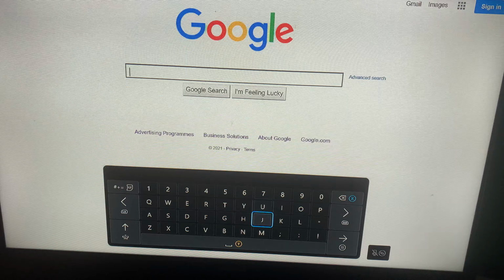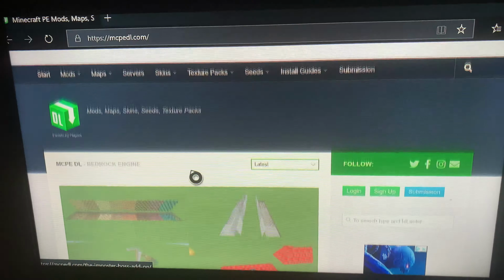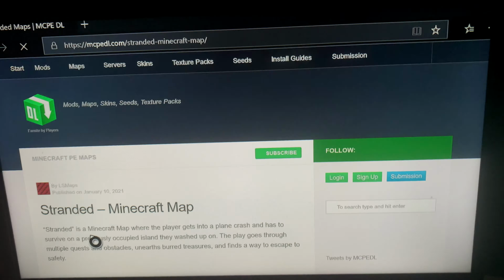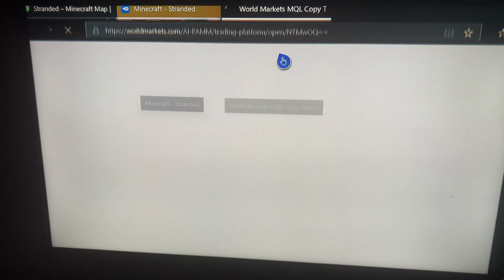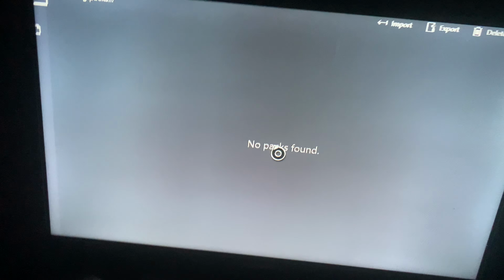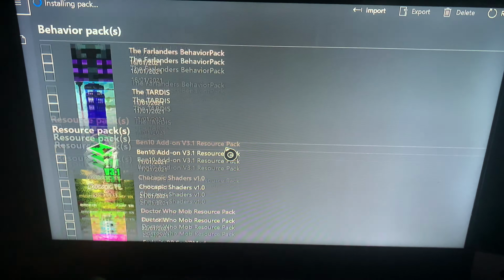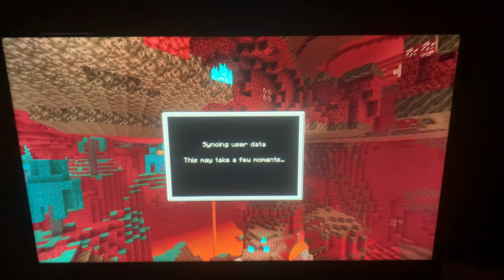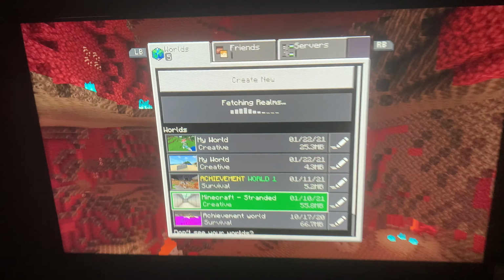How to download custom maps on minecraft (Xbox only!)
Hello! I’m jack and I love to play video games and to interact with viewers my two favourite qualities.
 I always play my games on my iPhone or use my Xbox

My creator code for all Epic Games including Fortnite!: P1-GRINDER

My Gamertag is: YT P1Grinder